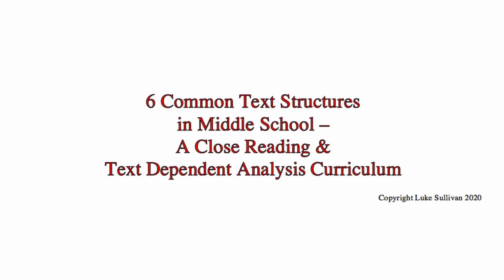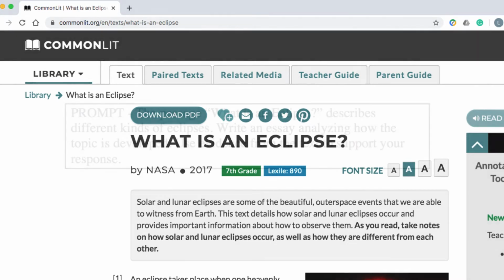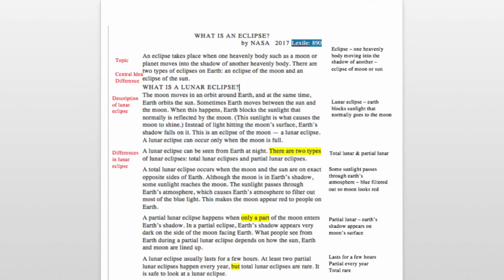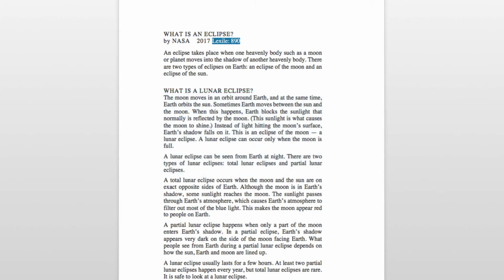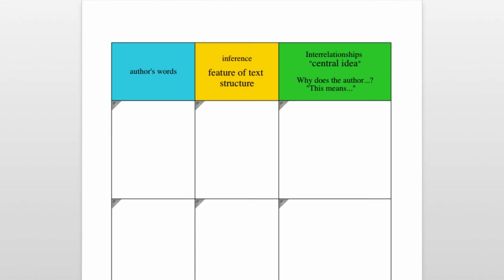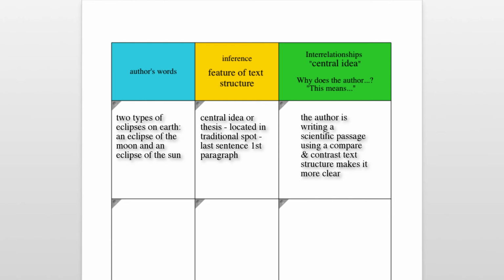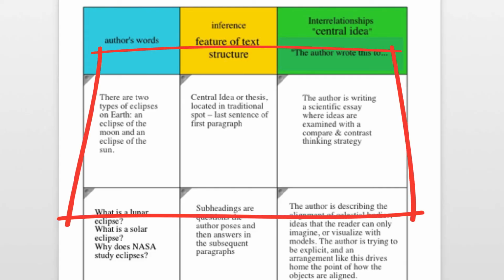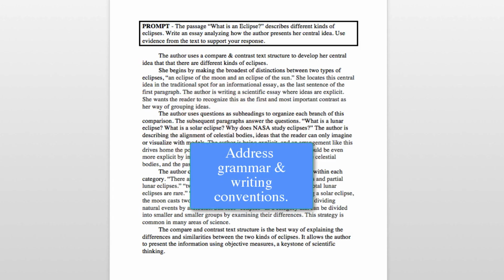What is an Eclipse? - Text Structure - Compare & Contrast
A Middle School lesson covering the compare & contrast non-fiction text structure. Text is drawn from CommonLit.org, with a Lexile level of 890. The lesson begins with a close reading of the text, a marking up of the text, text-dependent questions, completion of a graphic organizer, and the writing of a text-dependent analysis essay.